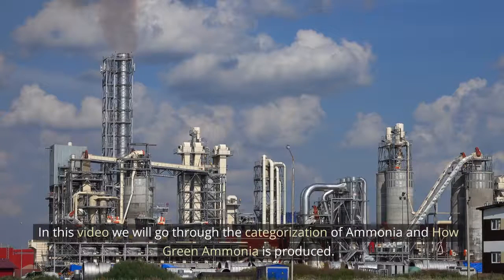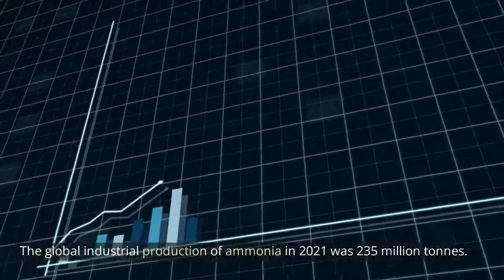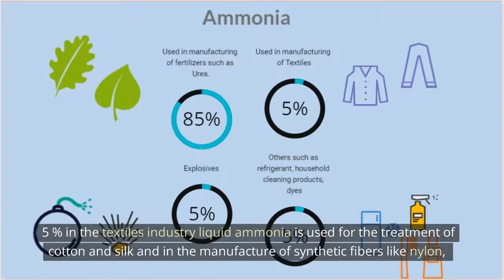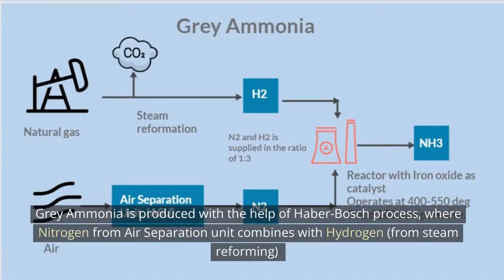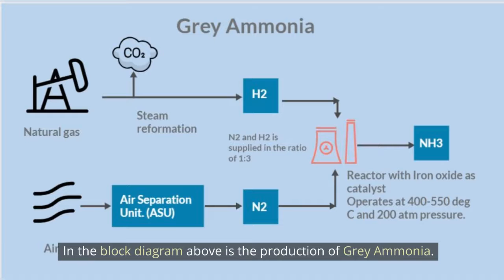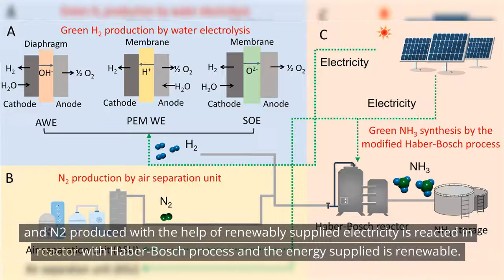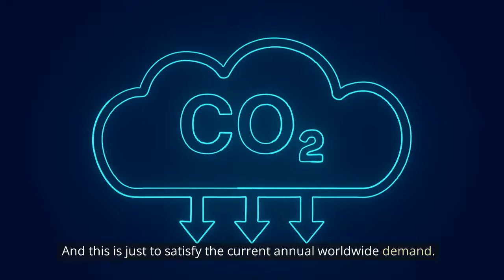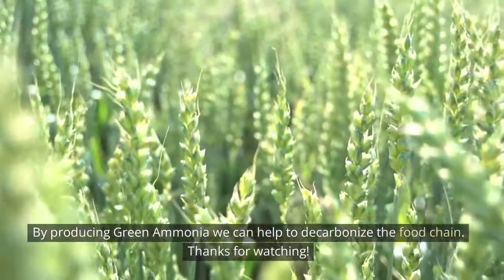Ammonia Categorization (Grey, Blue, Green) & What is Green Ammonia How it is Produced?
In this video we will explain about Ammonia categorization & Green Ammonia production process. How Green Ammonia will help in future for decarbonization.